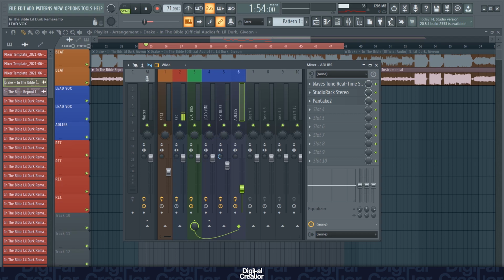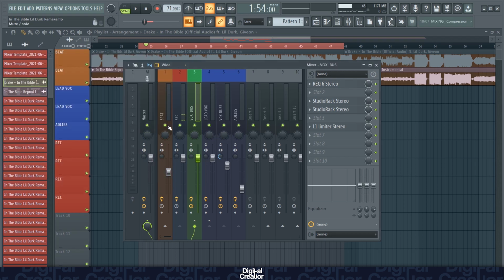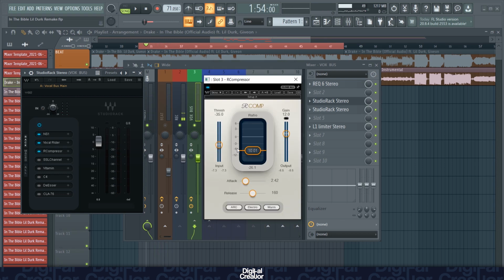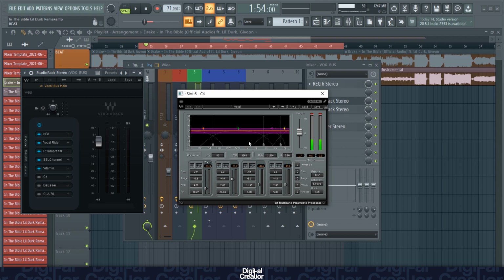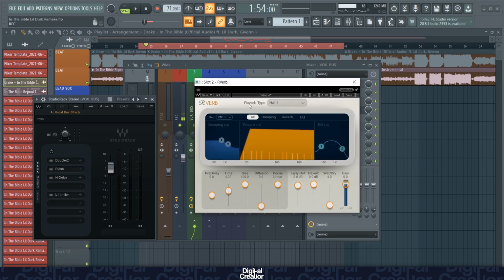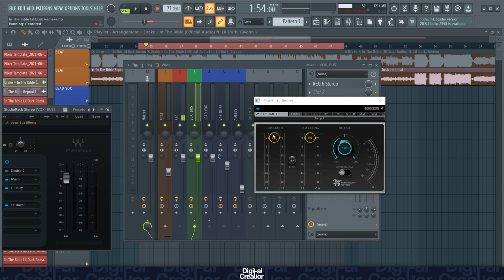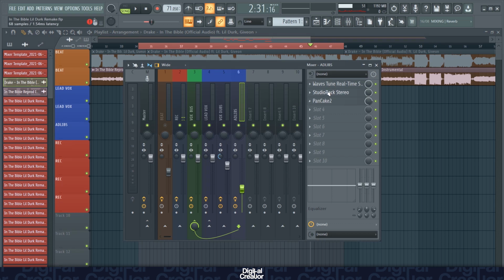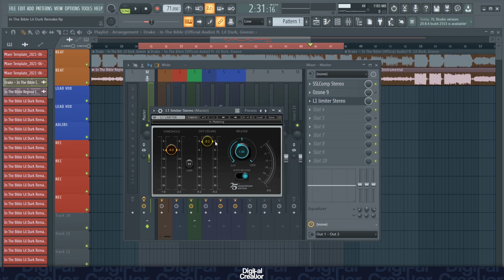Lil Durk Vocal Effect (WAVES Plugins) | FL Studio 20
In this video, I break down a Lil Durk Vocal Effect using only WAVES plugins.
Leave a comment for any other vocal effects or videos you'd like to see!